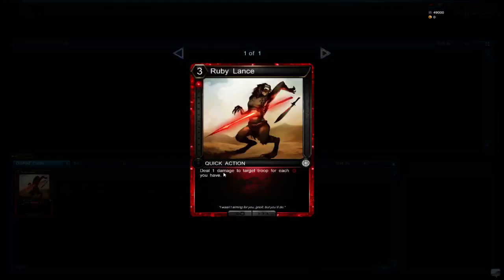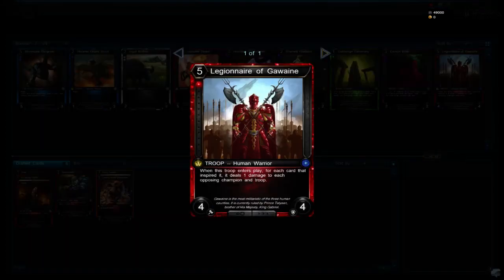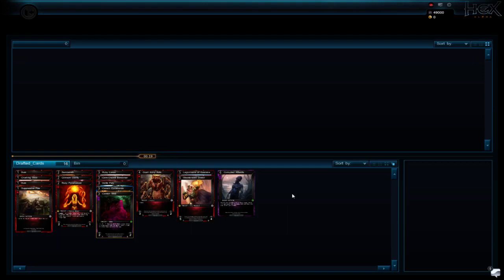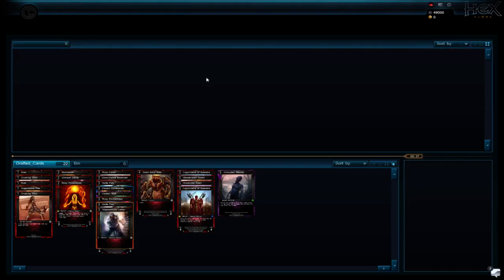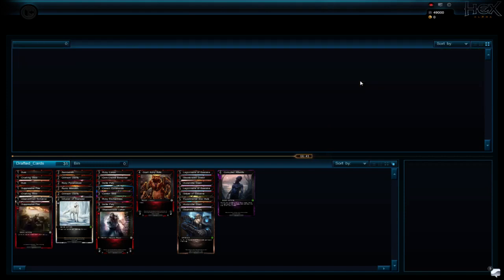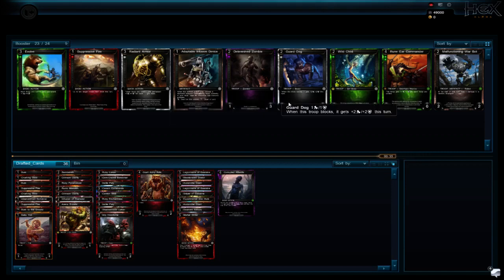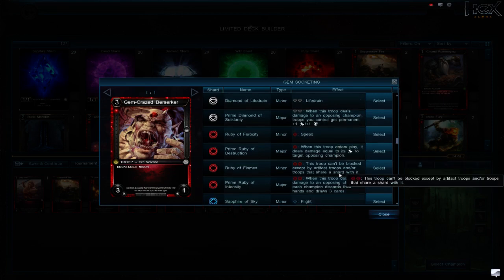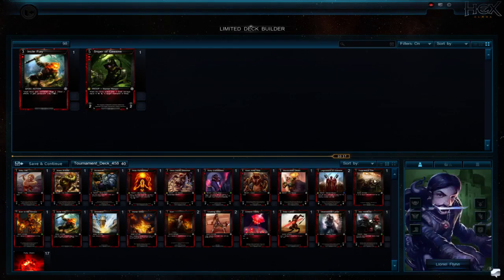Hex Alpha: Draft-A-Day #2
Valentari of GameAgeddon.com and Twitch.tv/GameAgeddon begins a new series on drafting in Hex: Shards of Fate - Today: Mono Red!